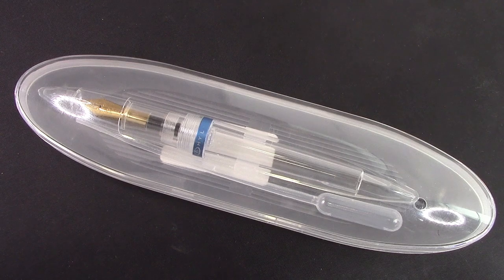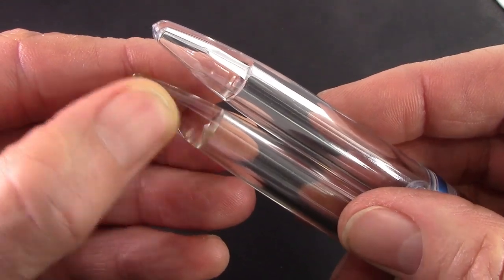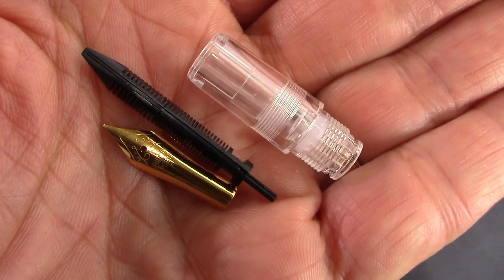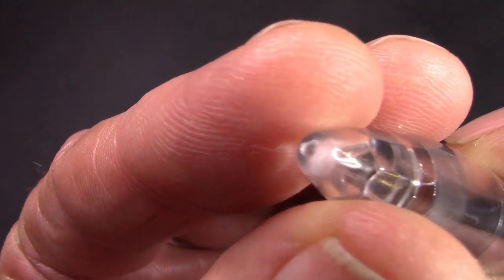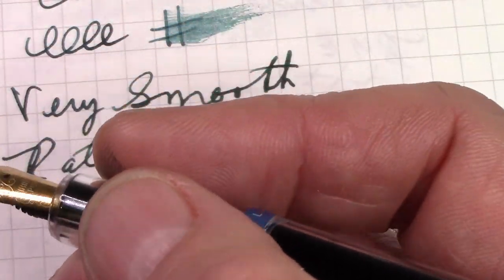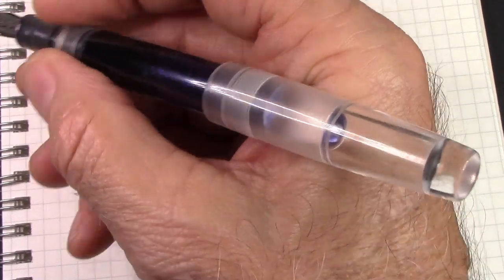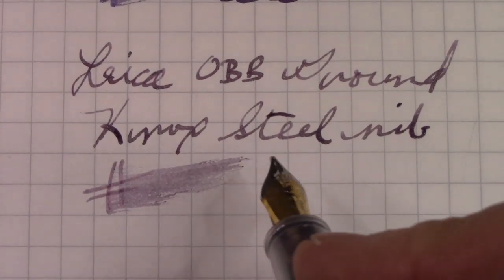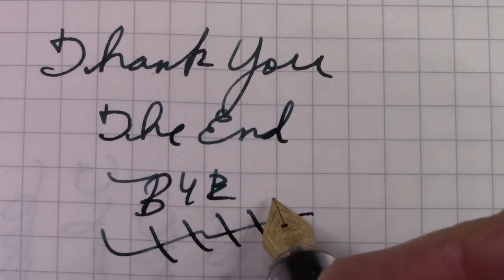HYL Moonman M2 Fountain Pen Review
An injection-molded Moonman M2 fountain pen with a great F nib.  An excellent value at about $2.25 USD.  ED only.